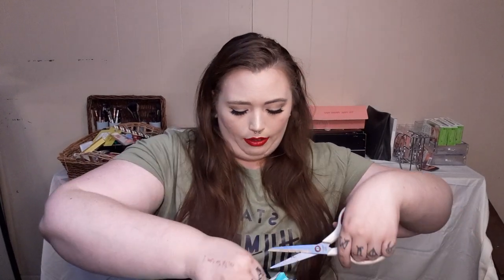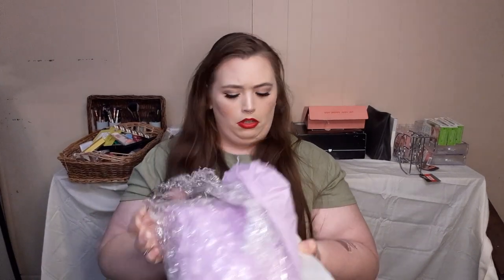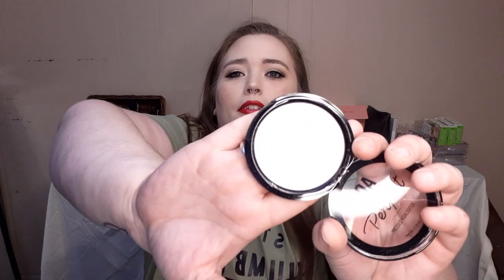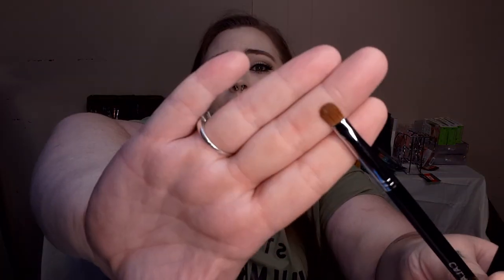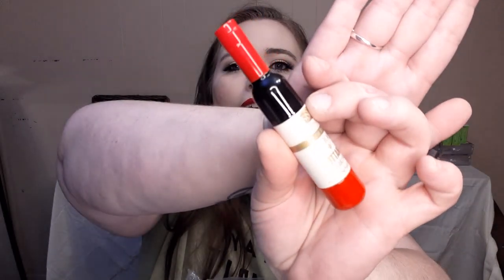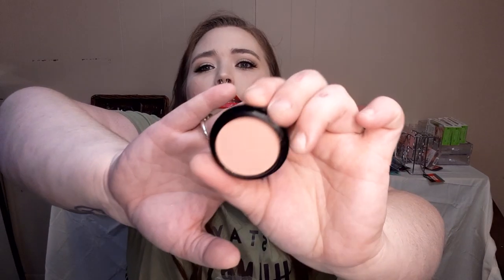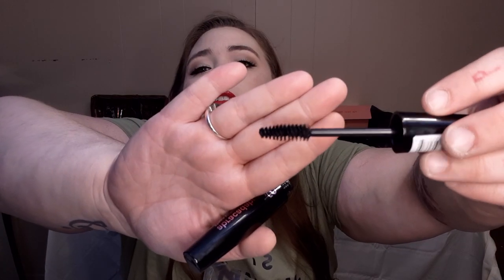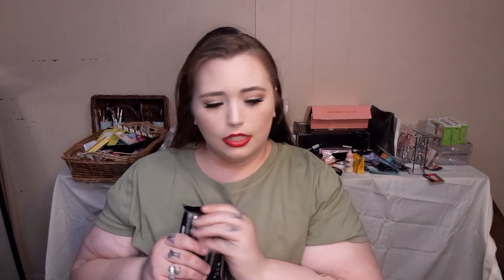Shop Miss A Haul!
Hey everyone! Hope you enjoy the video! Cant wait to do a full face of Shop Miss A for you guys!

xoxo

Calli